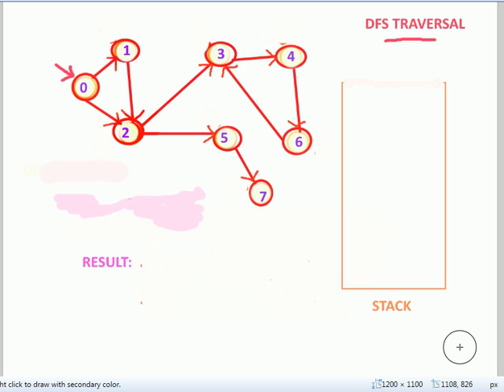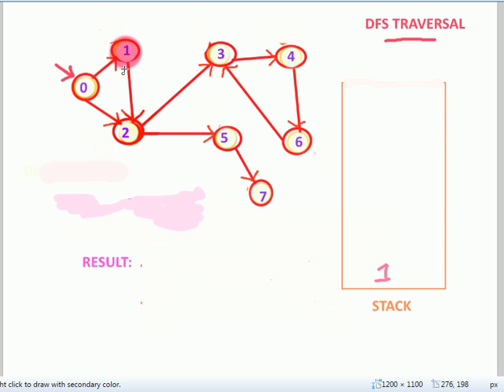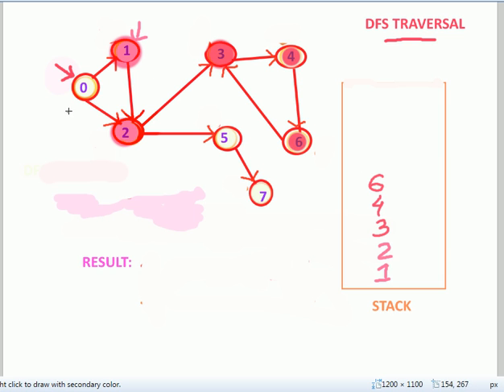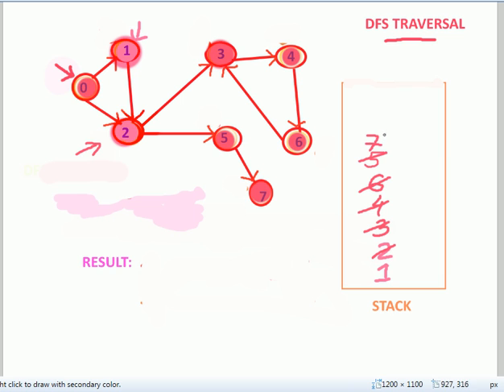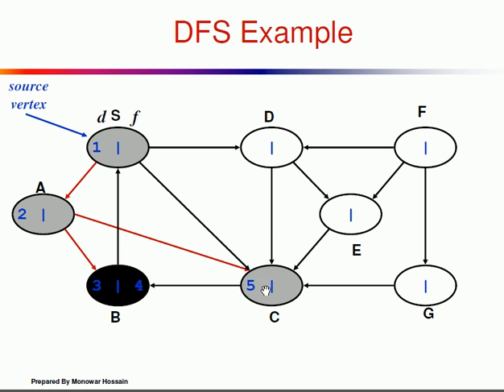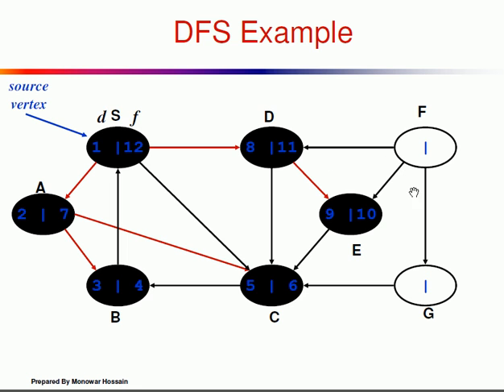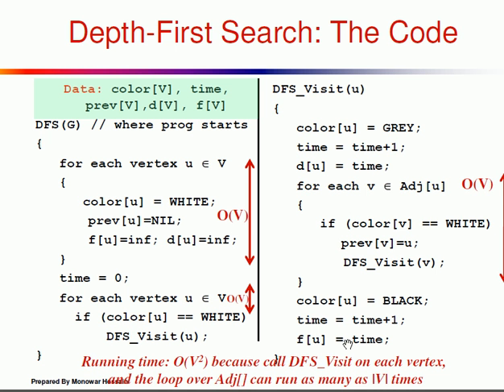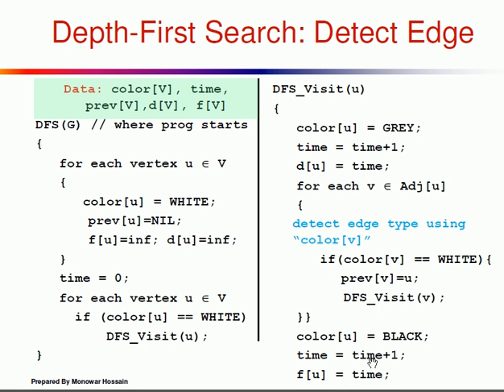Graphs: DFS - Depth First Search Traversal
So here's the DFS tutorial. DFS is used for detecting cycles, finding the number of connected components and as a strategy for solving mazes (Cool, yeah?)